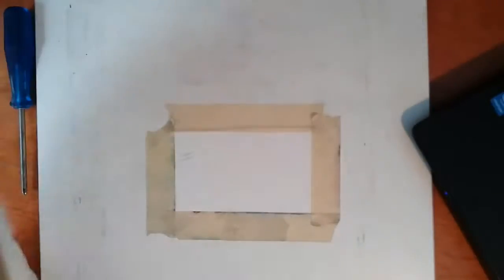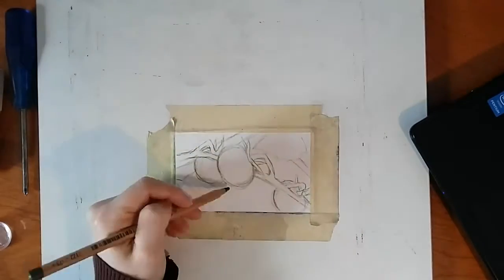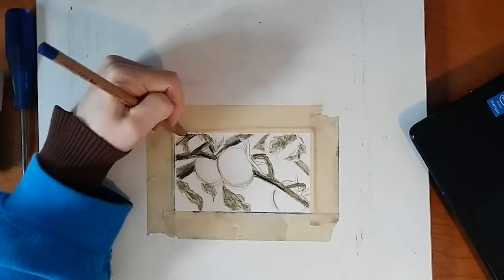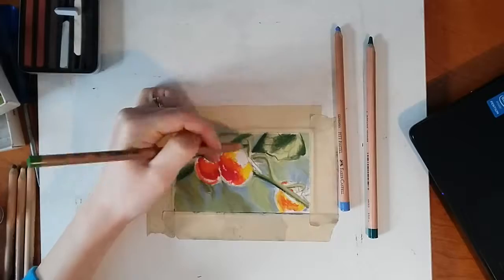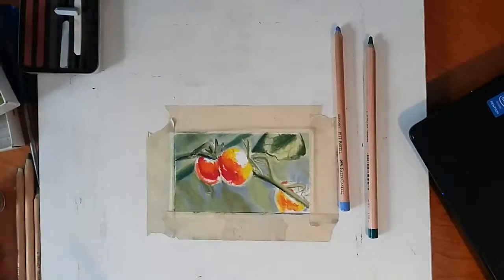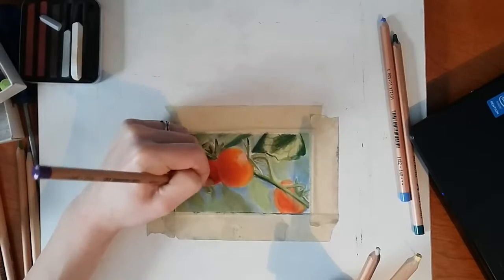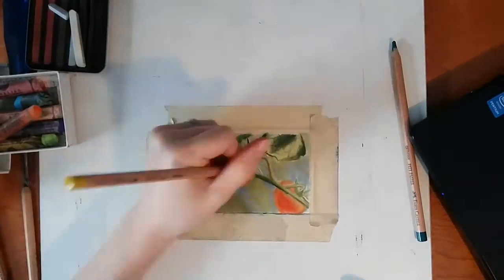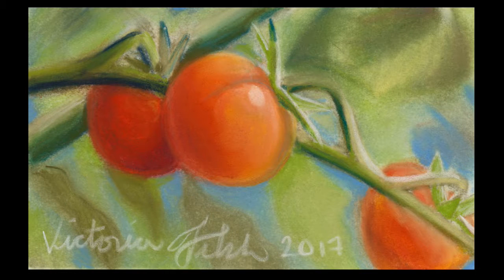Art By Victoria Fitch Timelapse of Ready to Pick